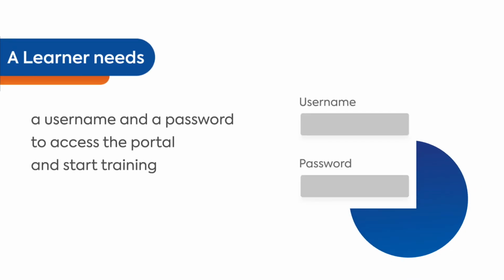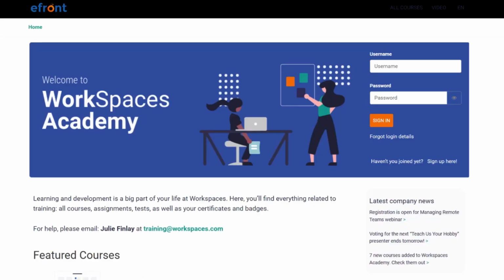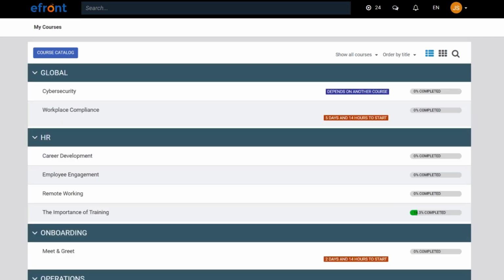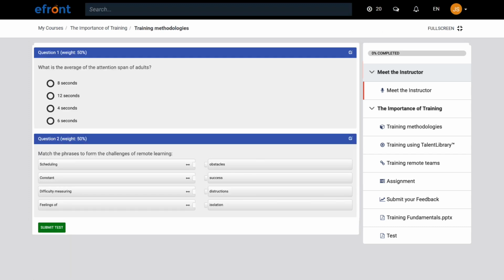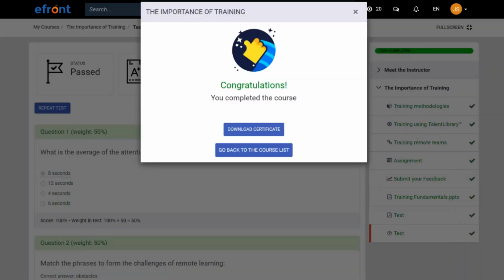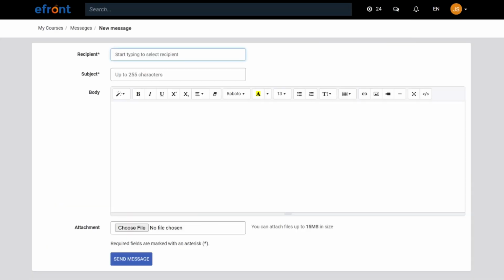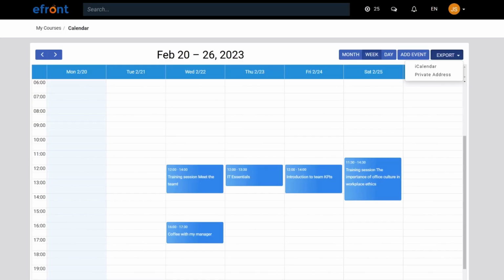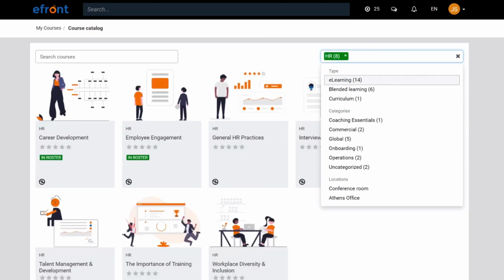Being a Learner in eFront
This video will give you an overview of everything you can do as a learner in eFront.

Create your online course in no time and start your training today!